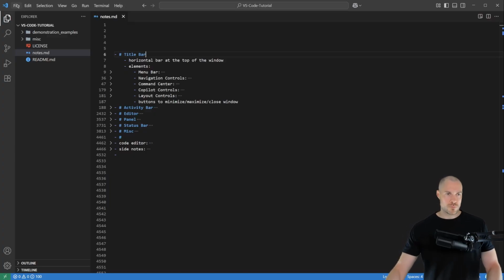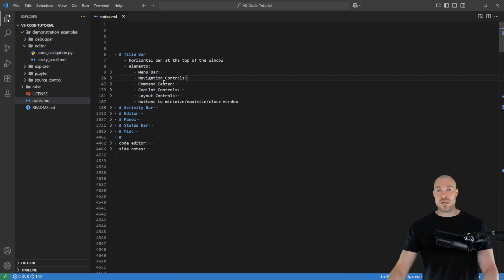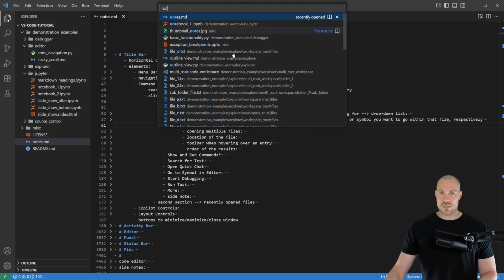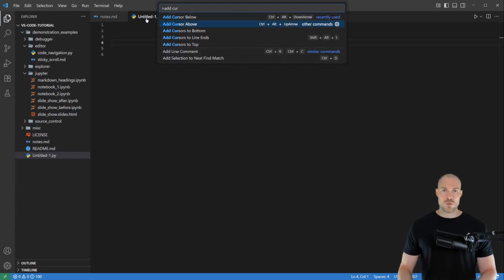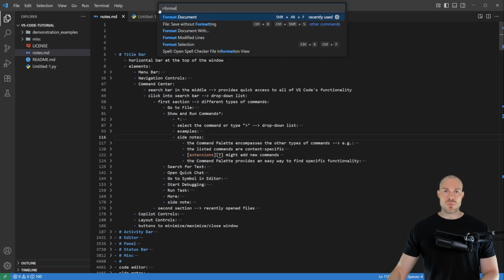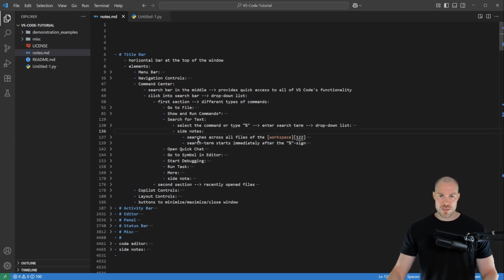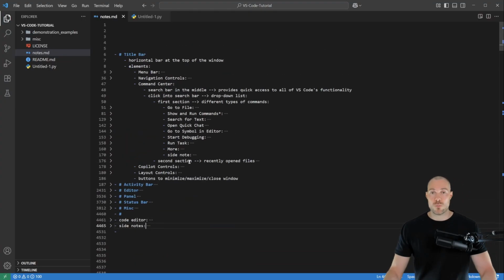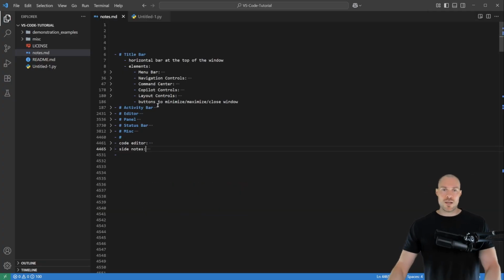VS Code Tutorial p.2: Title Bar | Menu Bar, Navigation Controls, Command Center and Layout Controls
In this series, we are going over my notes for Visual Studio Code. And in this video, we are going to cover the Title Bar with the Menu Bar, Navigation Controls, Command Center/Command Palette and Layout Controls.

Timestamps:
0:00 - Intro
0:17 - Menu Bar
2:54 - Navigation Controls
3:59 - Command Center
4:25 - Go to File
8:53 - Command Palette
16:21 - Search for Text
18:43 - Open Quick Chat
19:01 - Go to Symbol in Editor
20:49 - Start Debugging & Run Task
21:13 - More
22:29 - commands without a default keyboard shortcut
23:36 - recently opened files
23:59 - CoPilot Controls
24:11 - Layout Controls